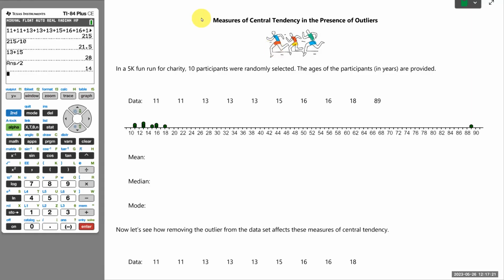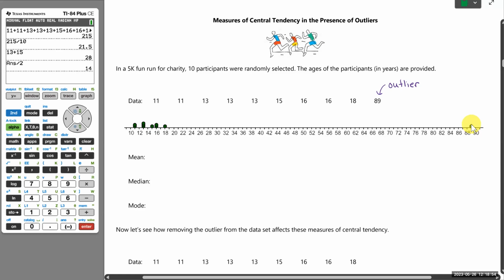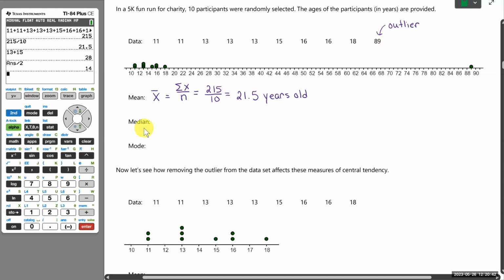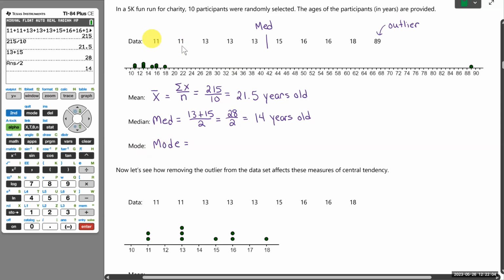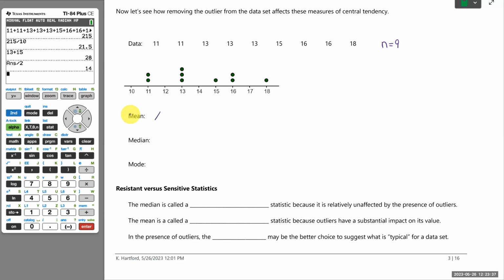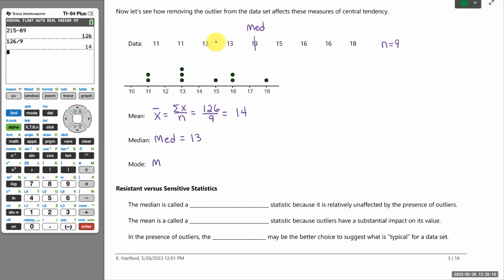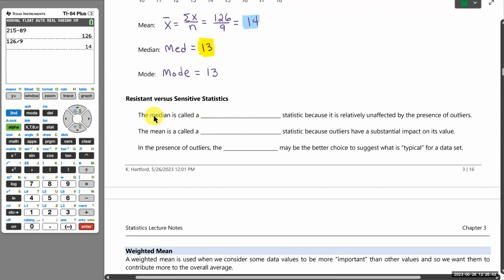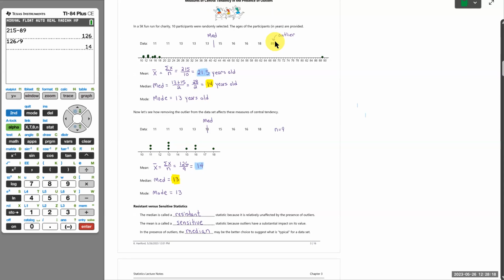Sect. 3.1, p.3, Outliers, Resistant/Sensitive Statistics